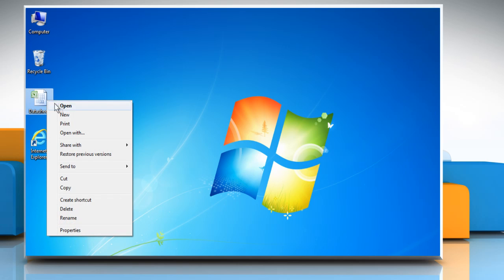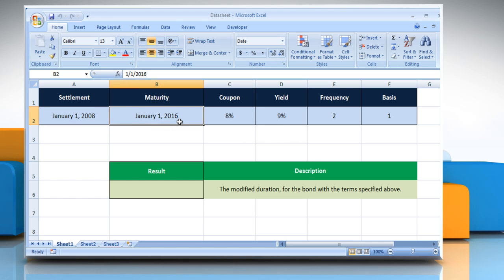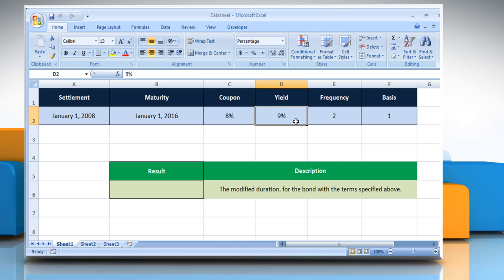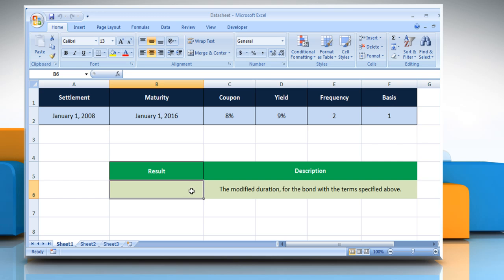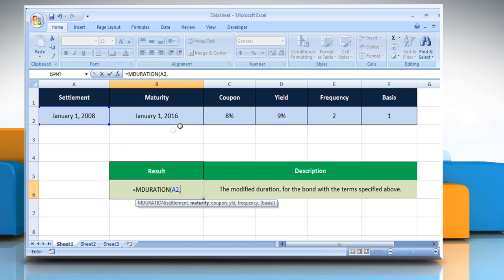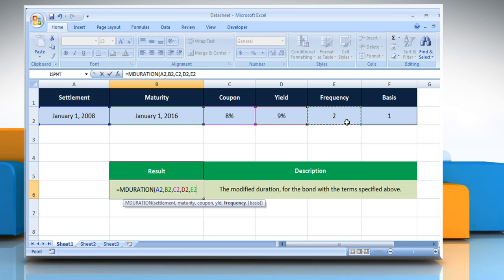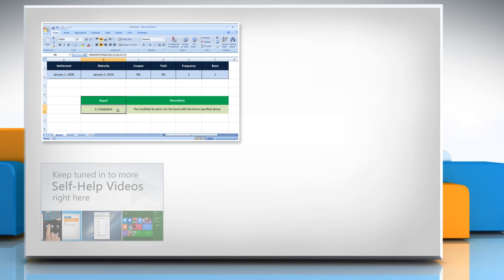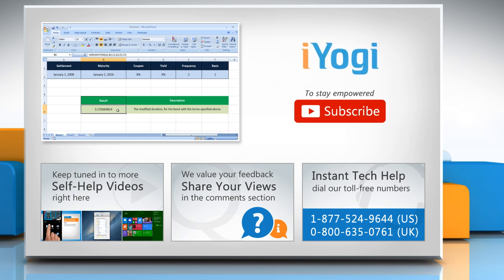MDURATION function in Excel :Tutorial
The MDURATION function in Microsoft® Excel is used to calculate the modified Macaulay Duration of a security that pays periodic interest, assuming a par value of $100. This video will show you simple steps to use the MDURATION function in Microsoft® Excel.

Go to the webpage to know about the complete details i.e. Syntax and Remarks of this Microsoft® Excel function.